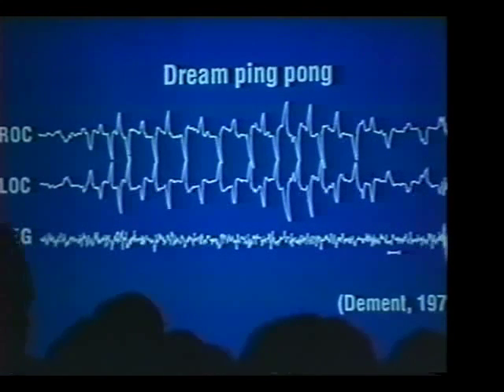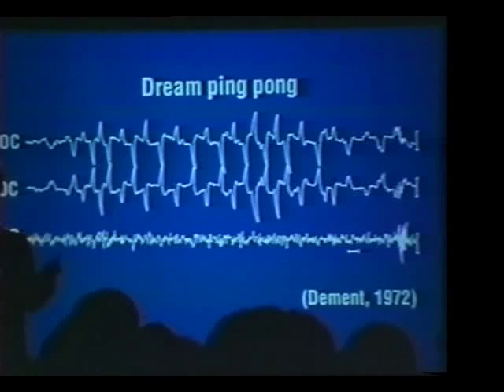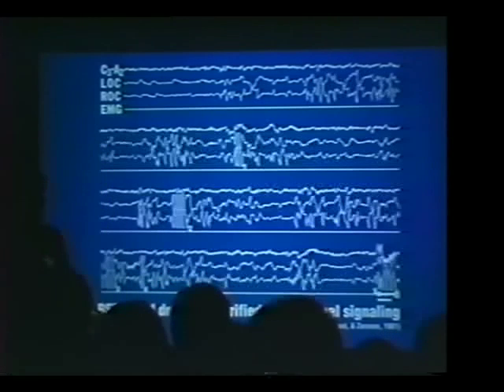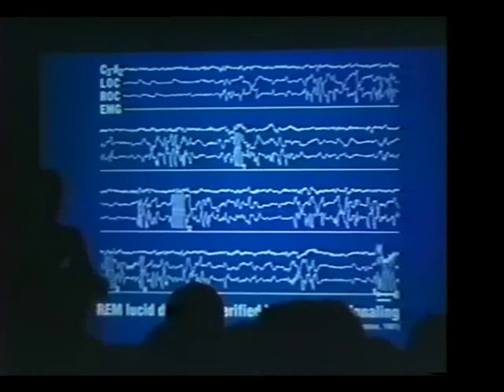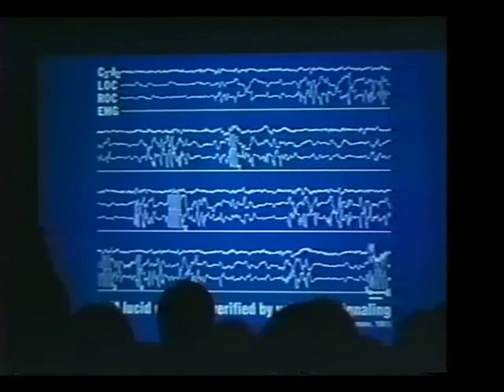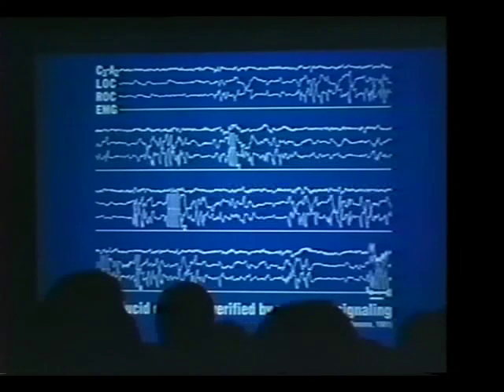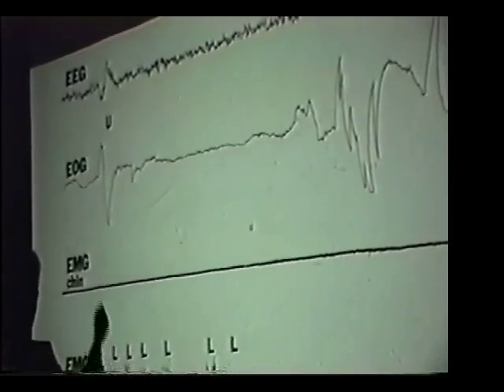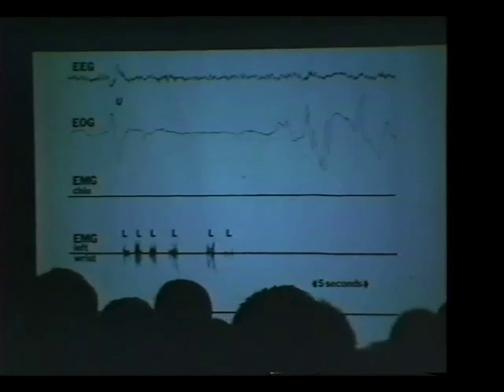NTF - StephenLaBerge 2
Part T wo of the Stephen Laberge lecture on lucid dreaming technologies, from the 1992 Neurotechnology Forum held in Seattle, Washington.